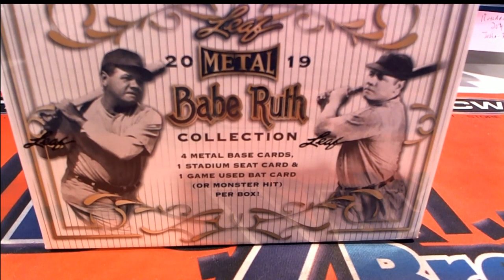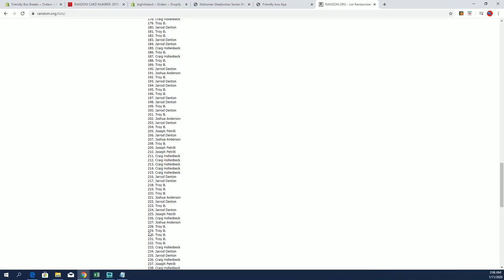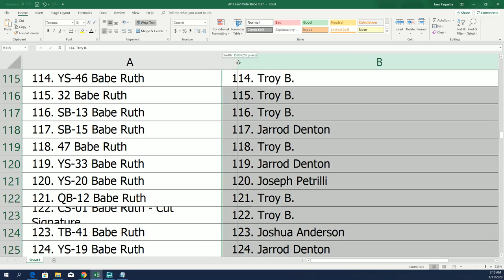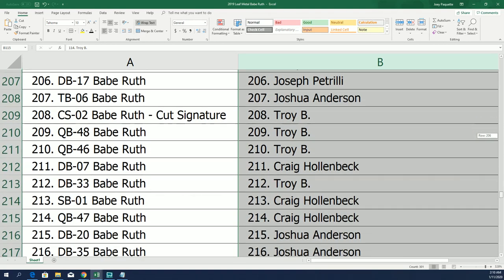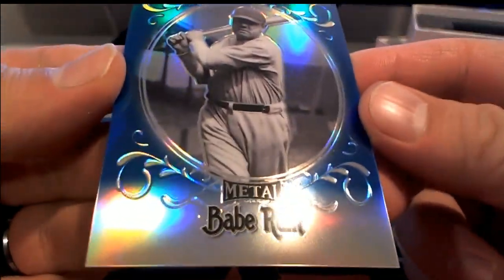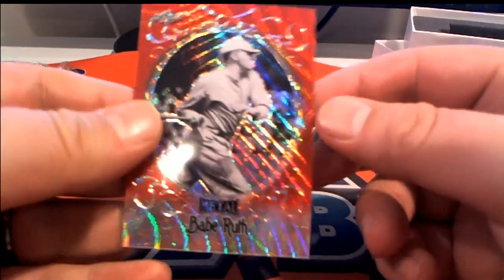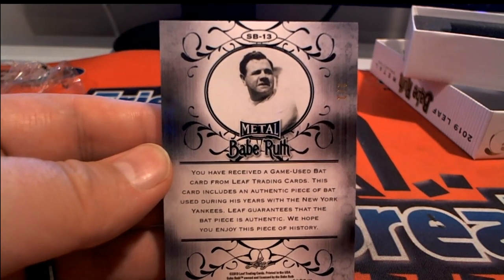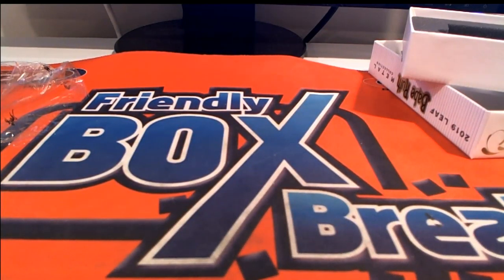2019 Leaf Metal Babe Ruth Collection Baseball Hobby Box ID RUTHRELIC204